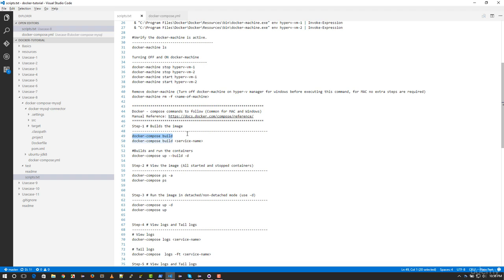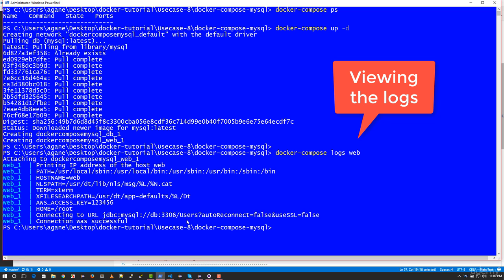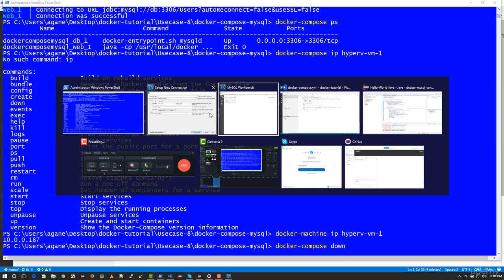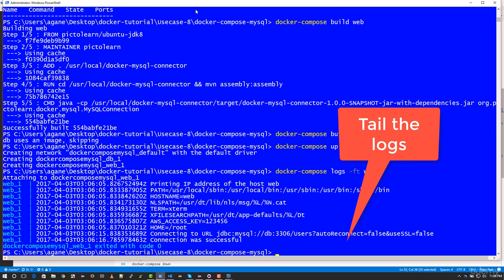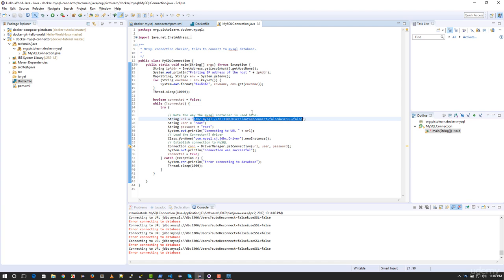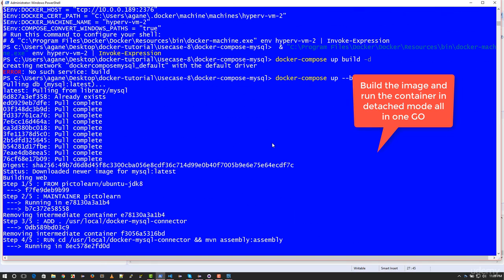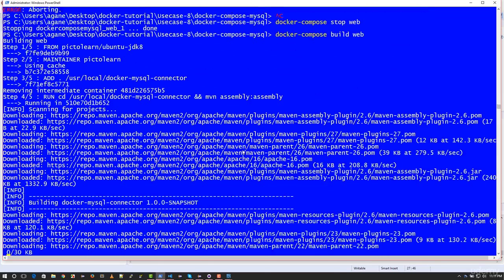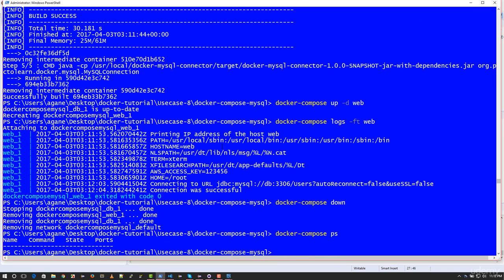HANDS ON DOCKER for JAVA Engineers (6 Working with Docker compose)